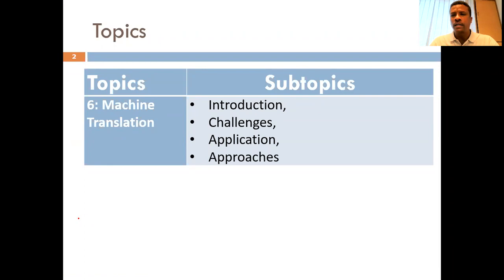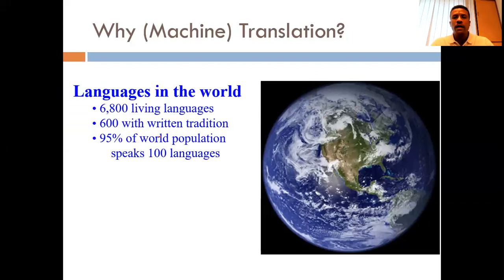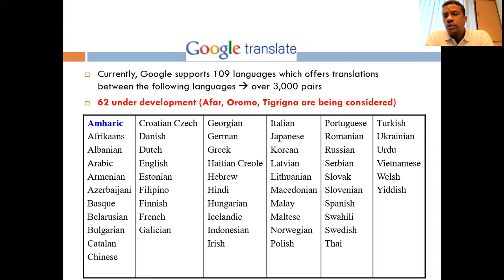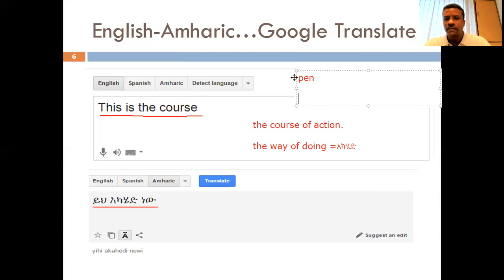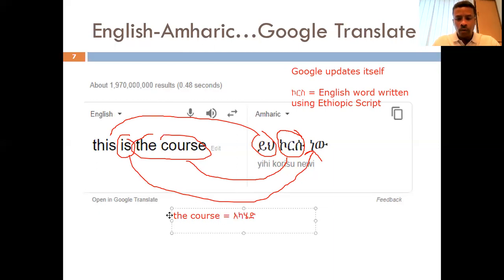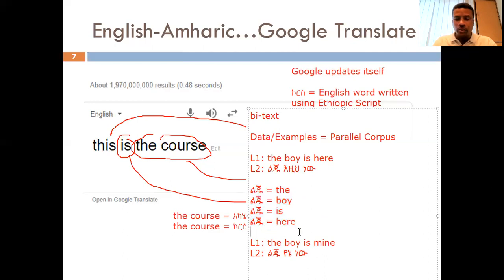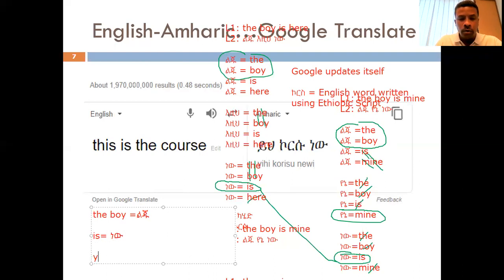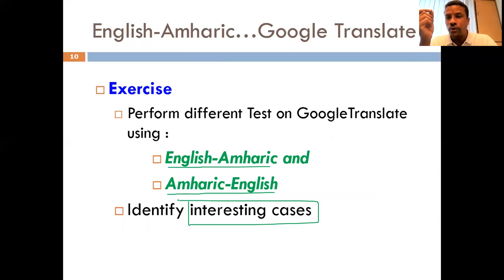Chapter 6 Part 1